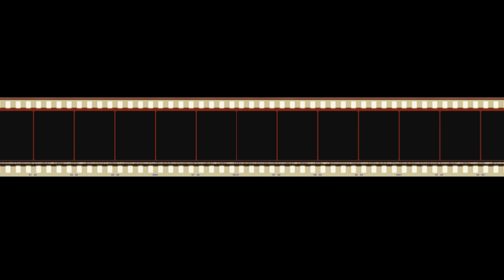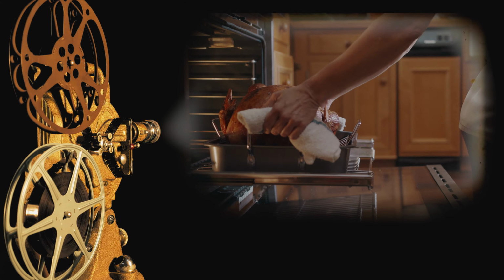WHAT IS B-ROLL IN EDITING - What Is B-Roll Footage - Filmmaking 101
You've heard filmmakers say it, you've heard YouTubers say it. But, what is B-roll?

Learn what it means, once and for all, and learn how to use it!

00:00 Intro
00:48 The History of The Term B-Roll
02:12 What B-Roll Means Today
03:19 An Example of B-Roll In Use